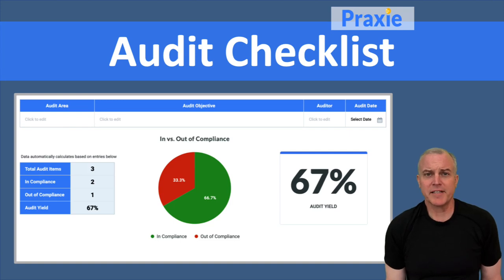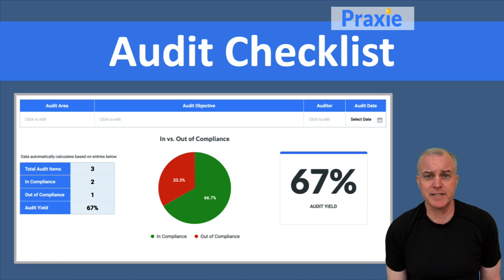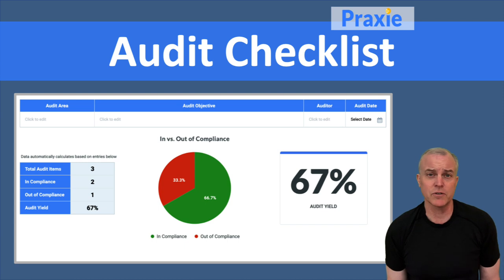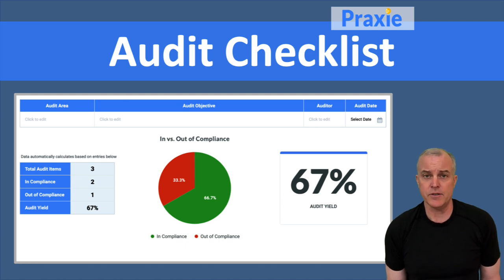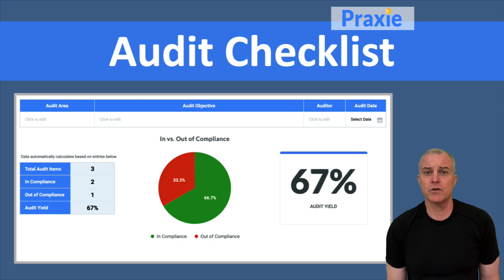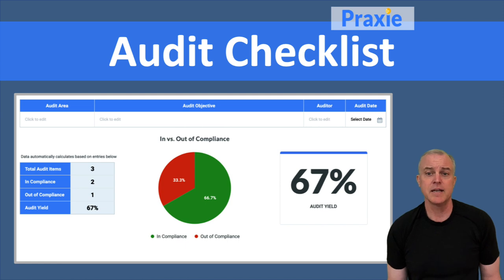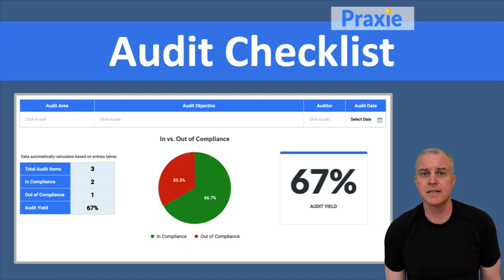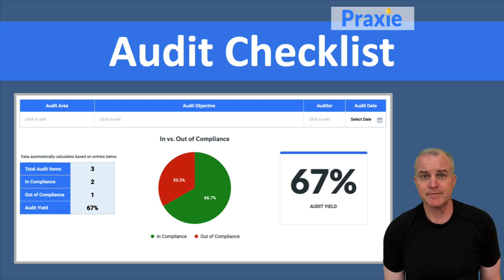What is an Audit Checklist and how can the template and process be used for manufacturing projects?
Hey, guys! In this video, I'm going to show What is an Audit Checklist and how can the template and process be used for manufacturing projects?

An Audit Checklist is part of the Six Sigma business analysis and measurement process, and forms an important part of the DMAIC process. The Audit Checklist provides guidelines for practitioners to identify elements of a process or specific items to be examined in the further understanding and following of procedures necessary for continuous monitoring and steady improvement.

🔗What is an A3 Report and how can the template and process be used for manufacturing projects
🔗What is Black Best Project Storyboard and how can the template be used in Lean Six Sigma projects
🔗What is a Black Belt Tollgate Checklist and how can the template be used in Lean Six Sigma projects
🔗What is Cause & Effect Matrix and how can the template be used in Lean Six Sigma projects
🔗What is a DMAIC Checklist and how can the process be used in Lean Six Sigma manufacturing projects
🔗What is a DMAIC Roadmap and how can the process be used in Lean Six Sigma manufacturing projects
🔗What is the House of Lean and how can the process be used in Lean Six Sigma manufacturing projects
🔗What is Kaizen and how can the Kaizen process be used in Lean Six Sigma manufacturing projects